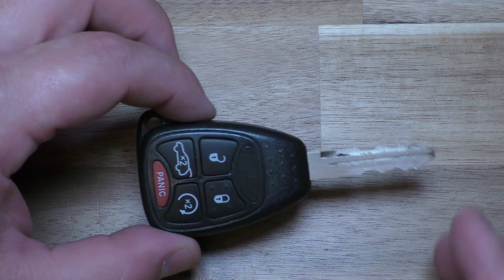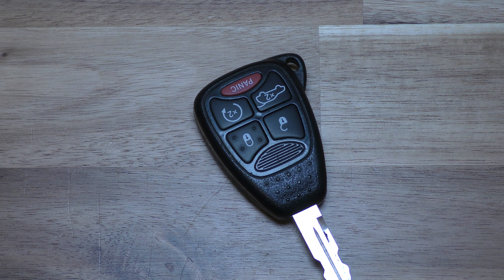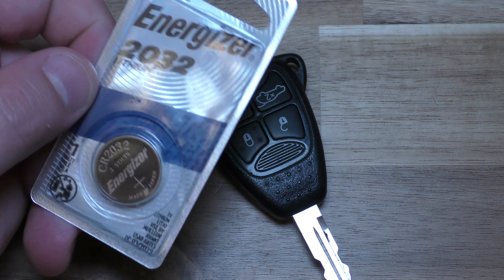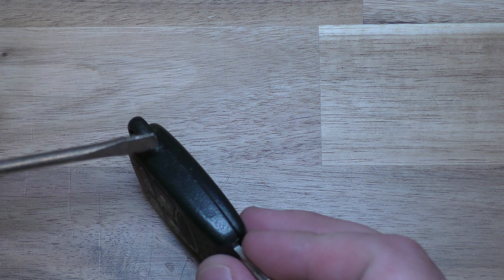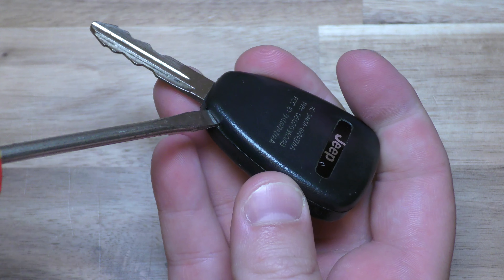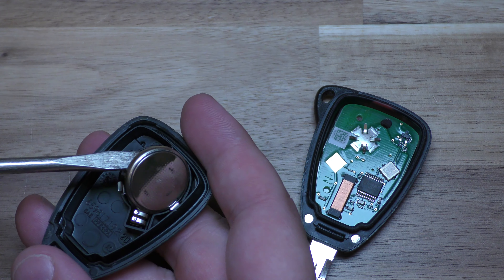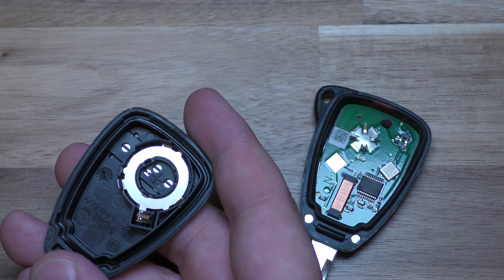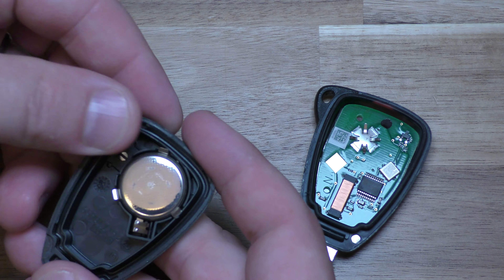Jeep / Dodge / Chrysler Key Fob Battery Replacement - DIY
Battery you need

This is a video on how to dissemble and replace the battery on this Jeep Grand Cherokee key fob. This also works on the following cars:

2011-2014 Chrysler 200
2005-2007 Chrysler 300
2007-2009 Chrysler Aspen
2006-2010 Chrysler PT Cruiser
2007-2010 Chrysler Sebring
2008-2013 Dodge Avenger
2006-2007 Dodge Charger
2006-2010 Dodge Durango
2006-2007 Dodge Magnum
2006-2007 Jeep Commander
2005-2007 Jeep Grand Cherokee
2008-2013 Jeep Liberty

Replaces P/N: 5461A-692427AA, 5461A-692713AA, 3521A-T04B
For FCC ID: OHT692713AA, OHT692427AA, KOBDT04A
For IC/Other: 05183683AA, 05183683AB, 04727347AD, 05183675AA, 05134938

key fob battery low jeep